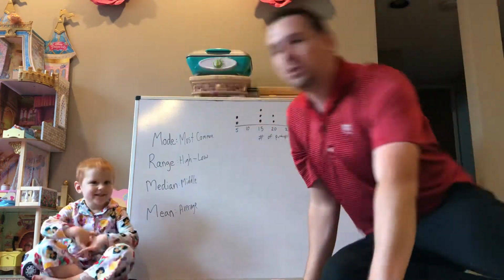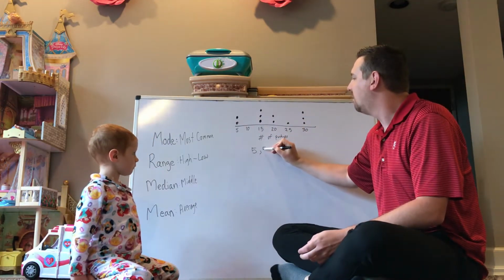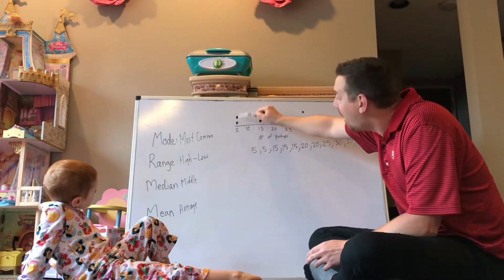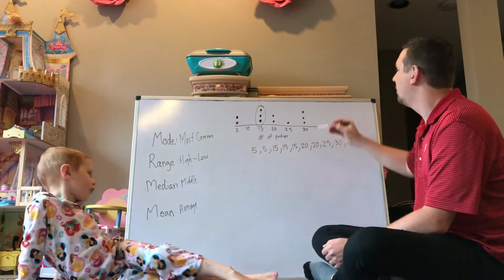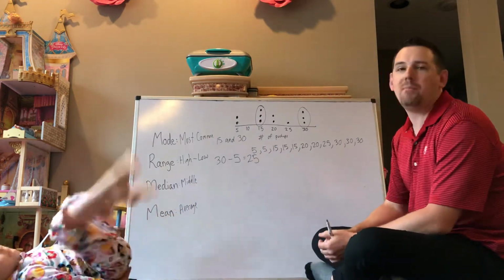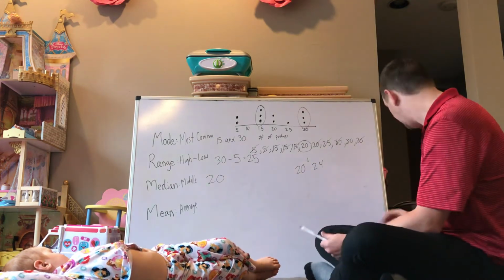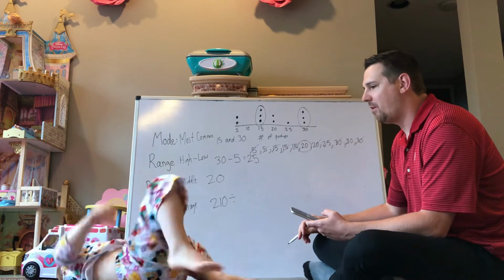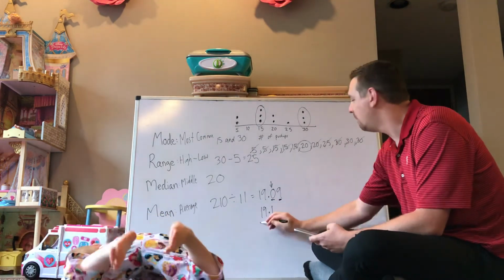Measures of center Dot plot